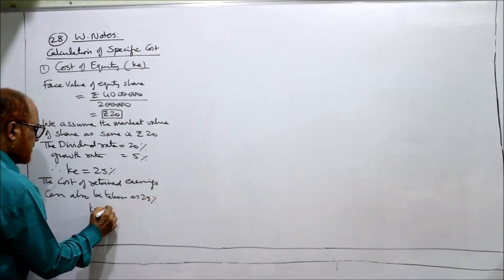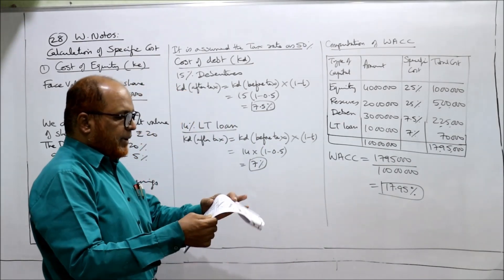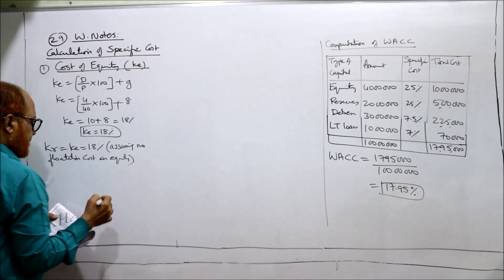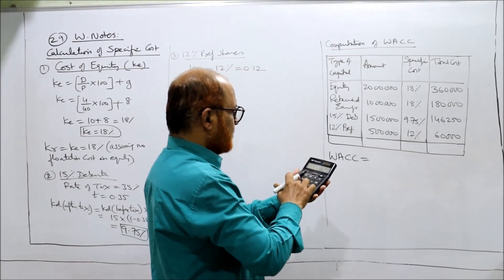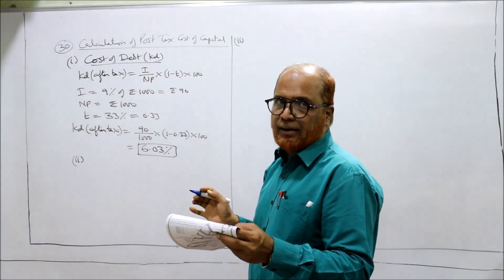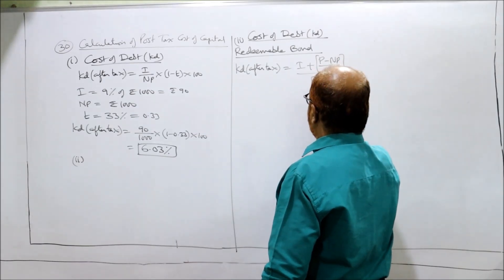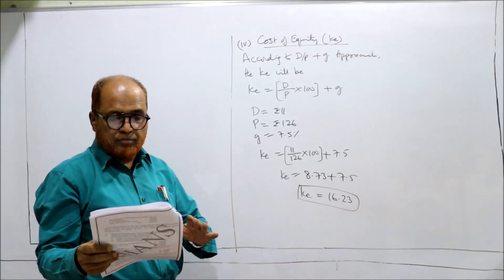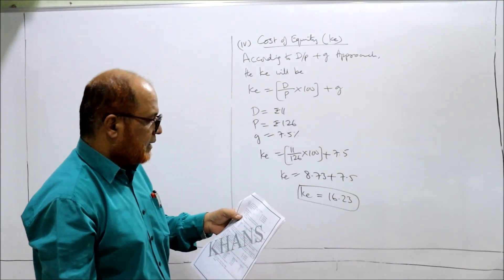Financial Management II Cost of Capital II Problems and Solutions II Part 7 II Hasham Ali Khan II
Watch the video till the end to get a complete command on the topic of Financial Management that is cost of capital.  I have explained the meaning of cost of capital and the method of calculating cost of capital in detail..   Watch the video till the end to get a complete command on the topics of financial management.